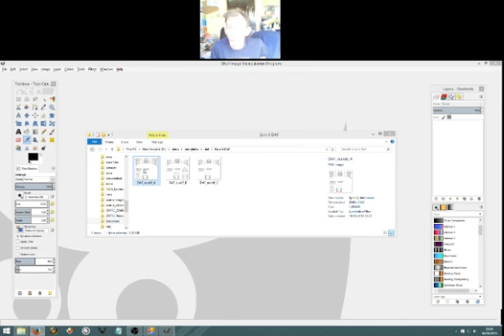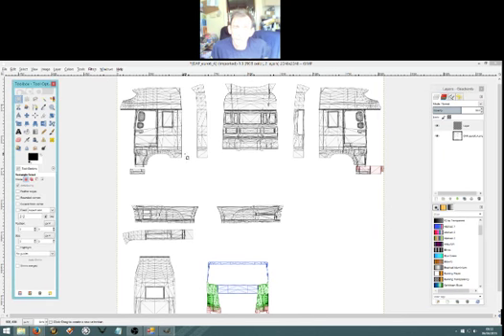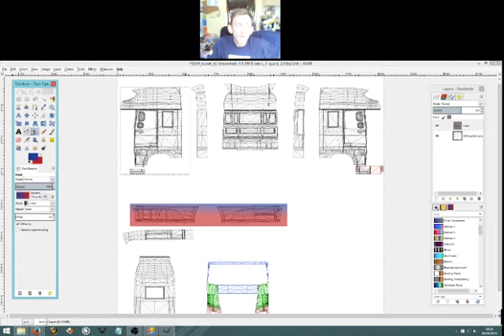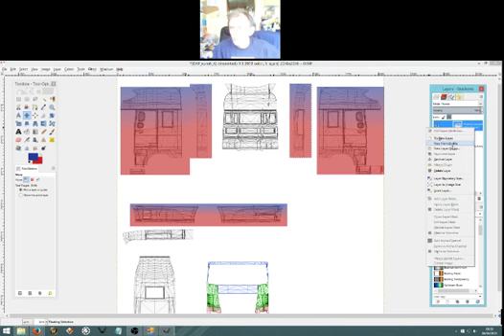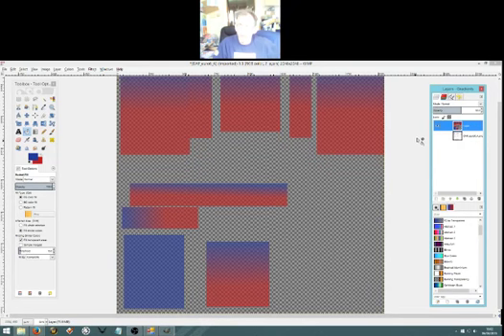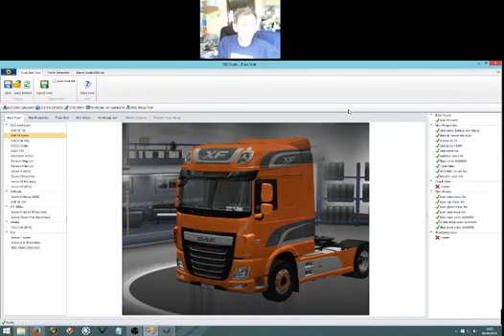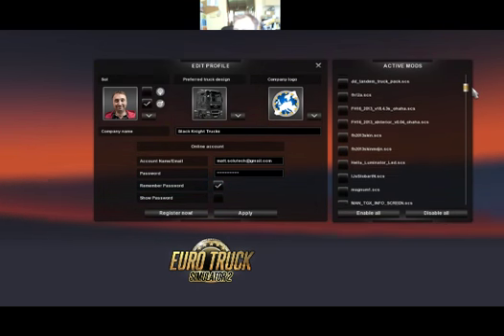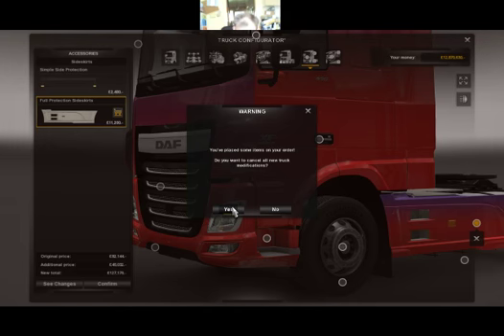ETS2 Basic Skin tutorial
Basic skin tutorial for ets2 using gimp and ets2 studio -- Watch live